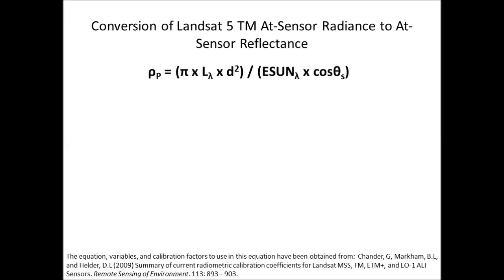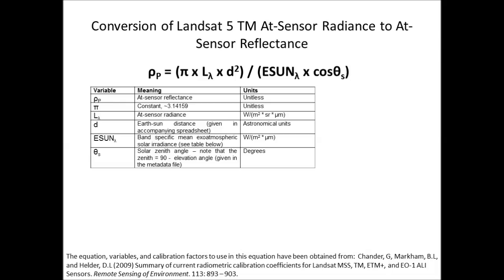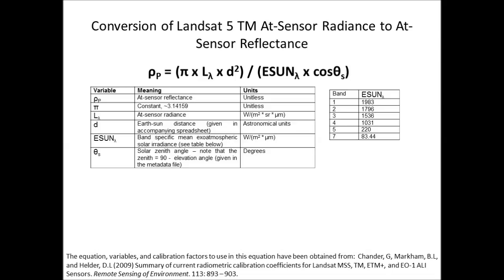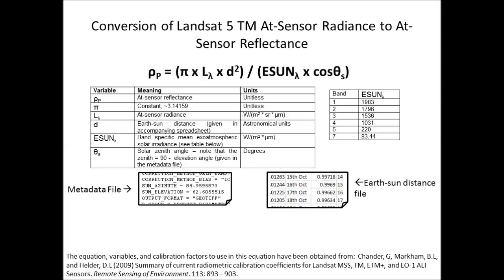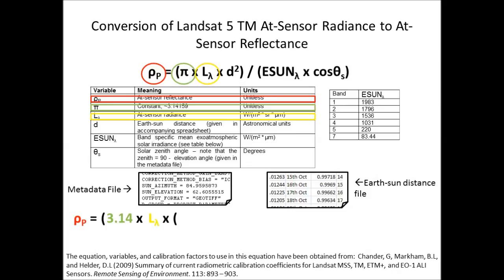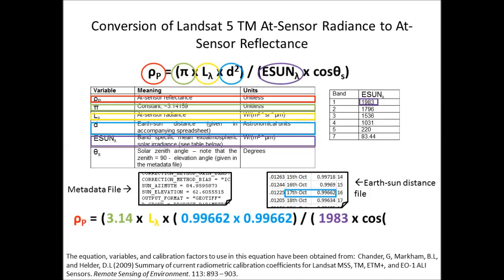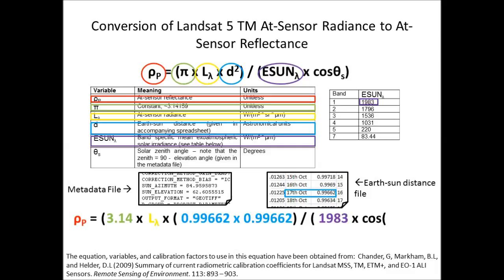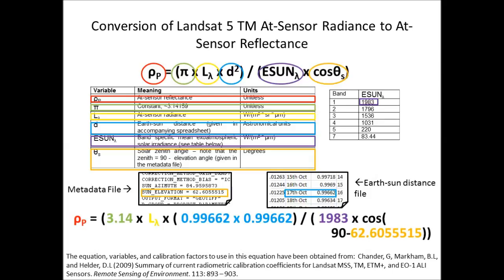Understanding the Equation to Convert At-Sensor Radiance to At-Sensor Reflectance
Radiometric correction with Landsat 5 TM